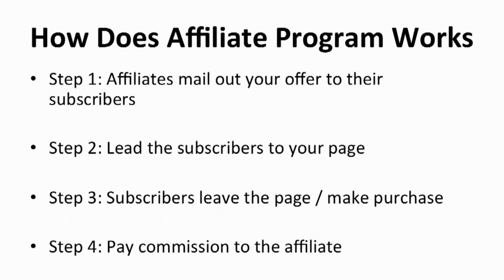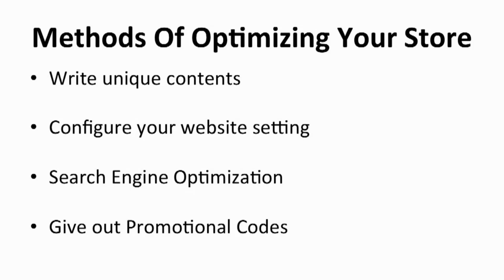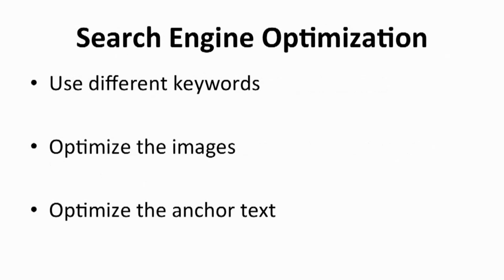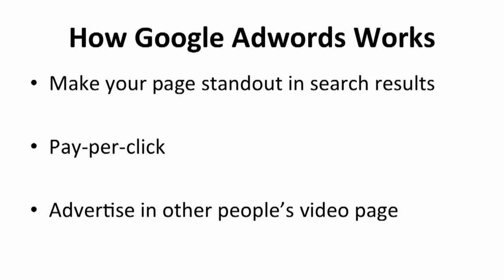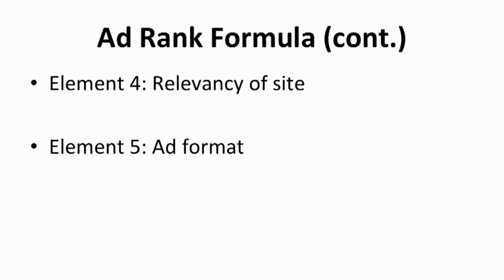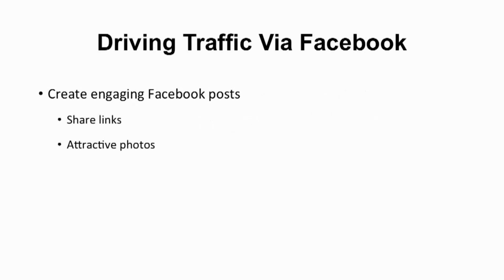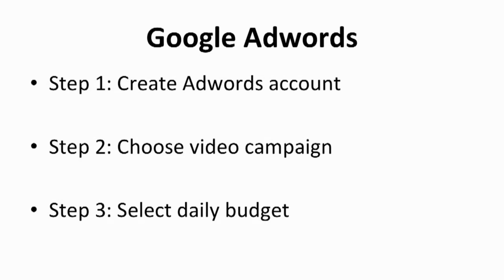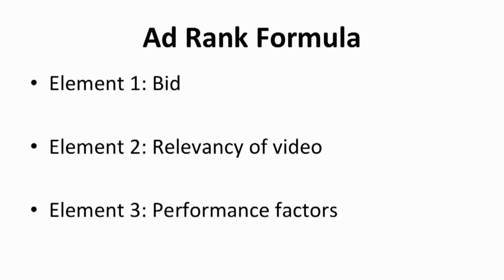ECOM TRAFFIC GENERATOR video course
100% Free to Download video course “ECOM TRAFFIC GENERATOR” will make you earn passive money by doing part-time work and you will discover the secrets to get huge passive money doing work from home

Complete System For Getting Traffic To Your eCommerce Web Store Without Advertising!

Simple & Easy Methods To Attract Paying Customers To Your E-Store!

eCom Traffic Generator allows you to toss aside expensive advertising methods and market your online store using several free & low cost strategies, which in turn allows you to keep MORE of your profits!...

With these *must see* videos, you will discover effective methods to generate massive traffic, boost sales and bring in quality prospects who visit your e-store & increase conversions by 400%!

Simple 'Blogging for Traffic' methods for your e-store that anyone can use

Quick tips for optimizing your e-store to get more traffic & increase sales

SEO techniques to get FREE traffic from Google and major search engines

Drive traffic to your e-store using social networking, photo & video sharing

Get traffic from the largest, most engaged community on the Internet

Effective methods to get traffic using VIDEO and a small ad budget

About Course: If you are ready to start a business, here is a brilliant idea to build a new PROFITABLE online business by doing work from home. This video course is 100% FREE, will guide you on how to keep earning passive MONEY out of your online business. You can begin your business immediately after learning the steps. This business will be a risk-free business and the real MONEY that you earn will be much more than you think. “ECOM TRAFFIC GENERATOR” brings you the latest business for greater PROFITS. You will do this business from the comfort of your home and it is part-time work